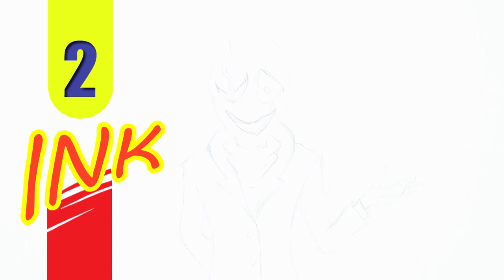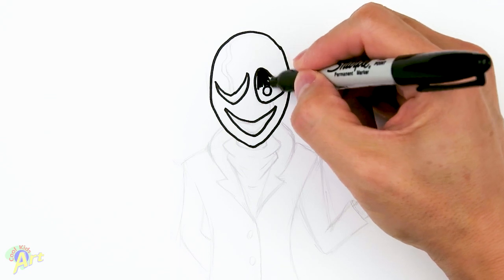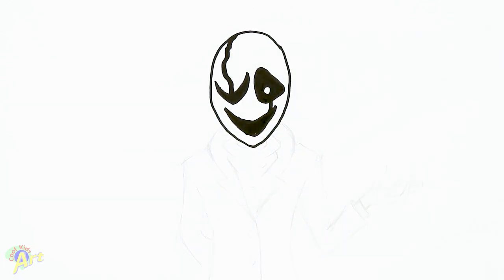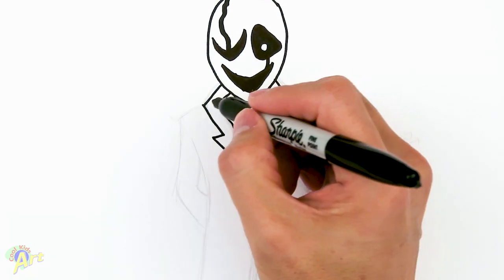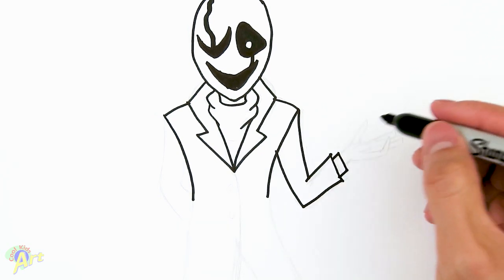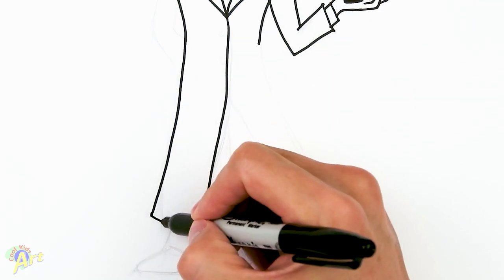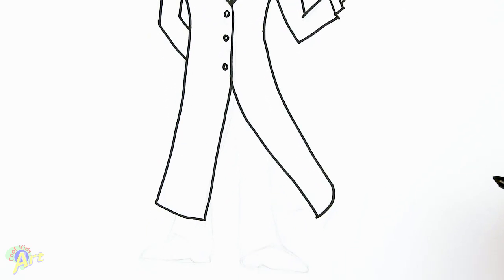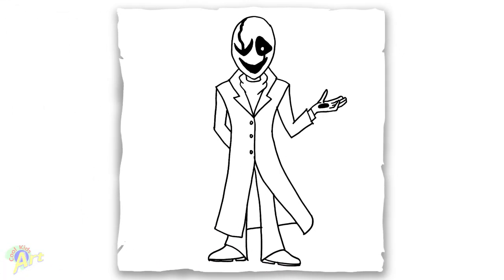How to Draw Gaster | Undertale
Step by step beginner drawing tutorial of Gaster from Undertale.